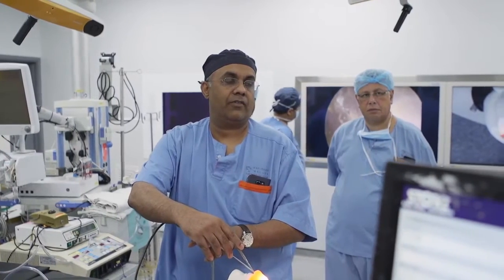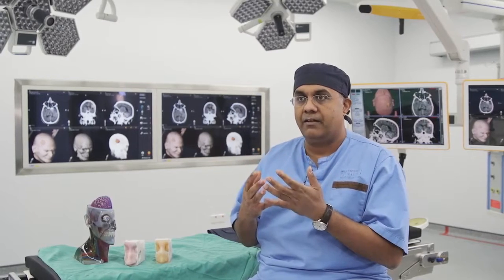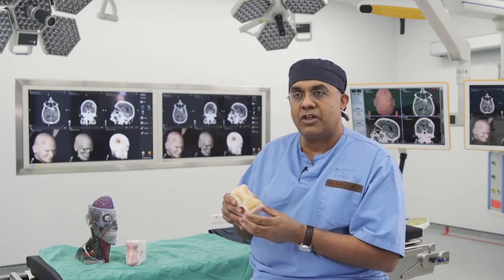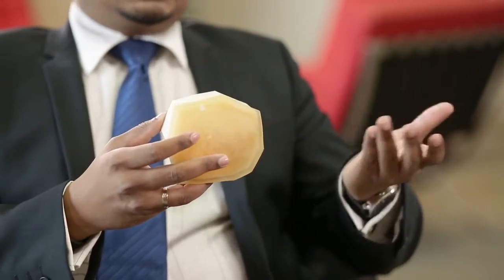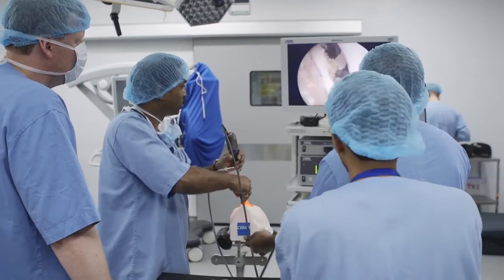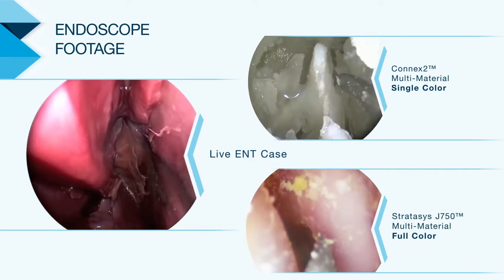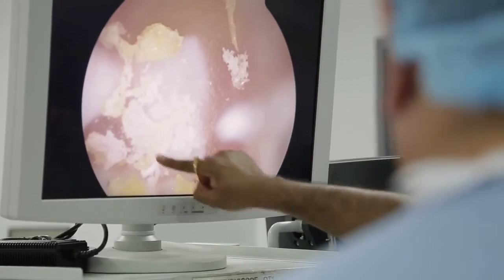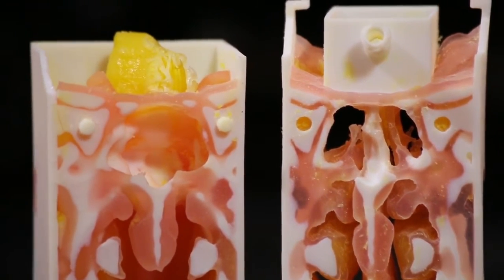3D Printing in Healthcare - Altem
This is also hindering the quality and hence the outcome of Surgical training and clinical teaching. With India facing a grave shortage of cadavers and the ethical concerns of using Animals and Animal organs in medical institutions to train its doctors, surgical simulation – replacing corpses with artificial bodies – is fast becoming the need of the hour.